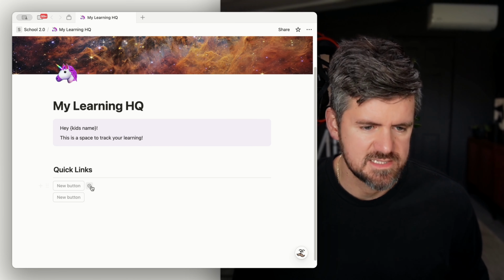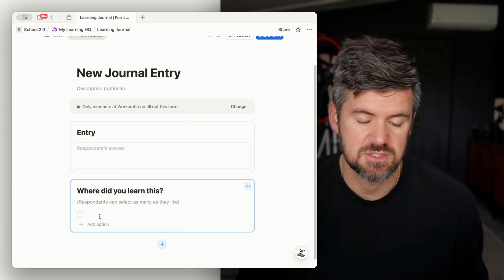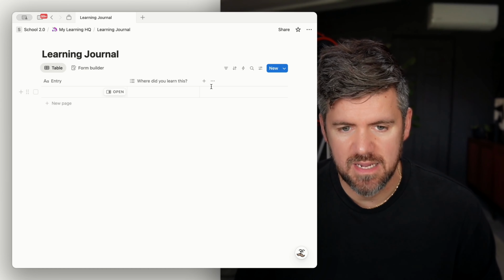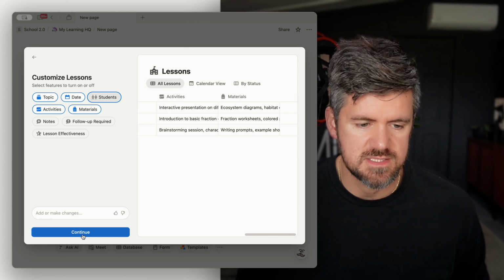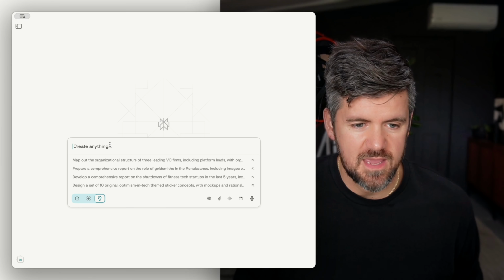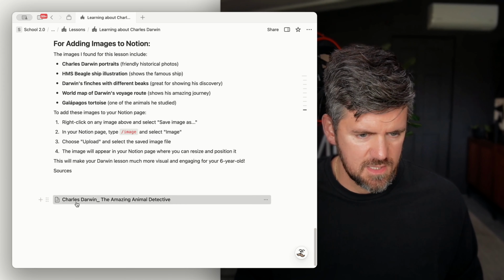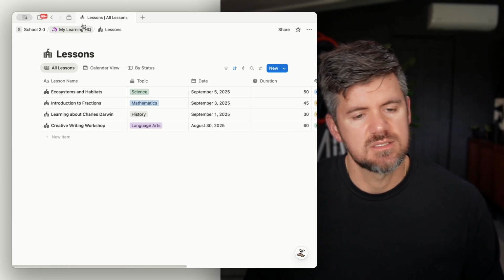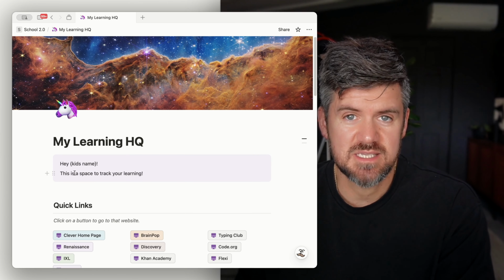Tracking Student Learning in Notion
📚 Transform Your Child's Learning Experience with a Custom Notion Dashboard

In this tutorial, I'm sharing how I built a personalized learning dashboard for my kids to track their academic progress, organize their tools, and make learning more engaging.

What We're Covering:
✅ Creating a fun, kid-friendly dashboard with quick links to learning programs
✅ Building a learning journal with automated forms for daily entries
✅ Setting up a lessons database with mini-lessons and quizzes
✅ Using AI (Perplexity Labs) to generate educational content quickly
✅ Automating Notifications for new learning entries
✅ Organizing content with calendars and smart views

Tools & Resources Mentioned:
- Notion - The all-in-one workspace
- Perplexity Labs - AI content generation for educational materials
- Whisper Flow - Voice-to-text dictation tool

Key Features Built:
🎯 Quick Links Section - One-click access to Clever, Discovery Science, IXL, i-Ready
📝 Learning Journal - Daily reflection with source tracking
📚 Lessons Database - Custom mini-lessons with images and quizzes
📅 Calendar View - Visual tracking of lessons and activities
🔔 Smart Automations - Email/Slack notifications for new entries

Why This Approach Works:
- Consolidation: Everything in one place instead of multiple apps
- Customization: Tailored to your child's specific programs and needs
- Engagement: Fun icons, colors, and interactive elements
- Tracking: See progress and patterns over time
- Flexibility: Easy to adapt as needs change

Questions?
Drop them in the comments! I'd love to hear:

- Are you homeschooling or tracking academic activities?
- What tools are you currently using?
- What features would you add to this dashboard?

Let me know if you want to see more parent-focused Notion content or if you're doing something similar!